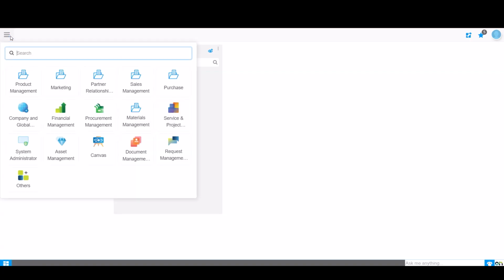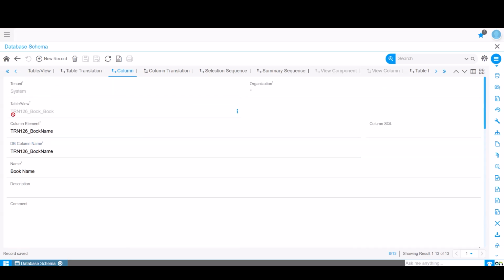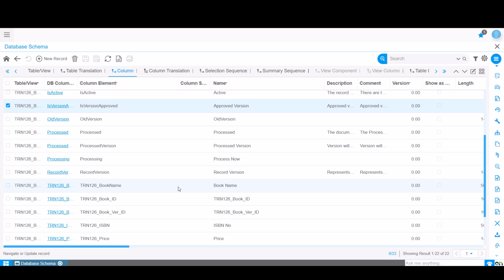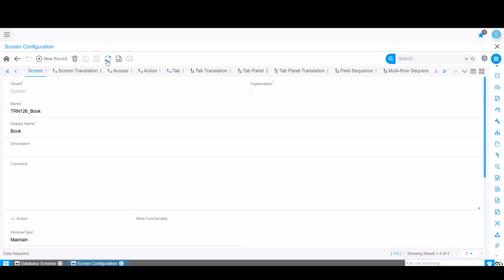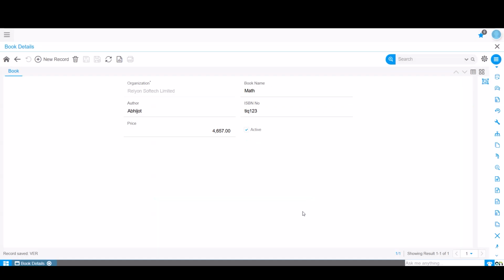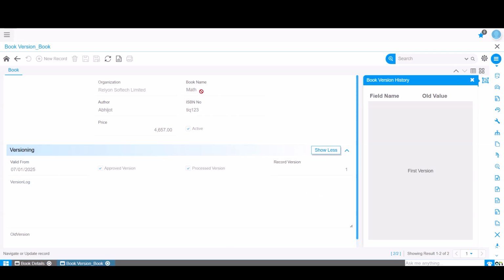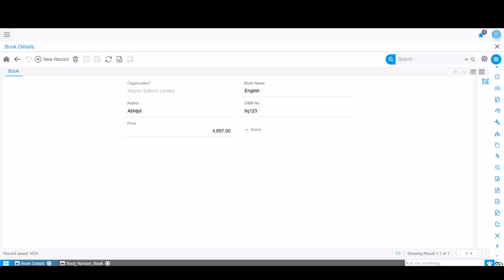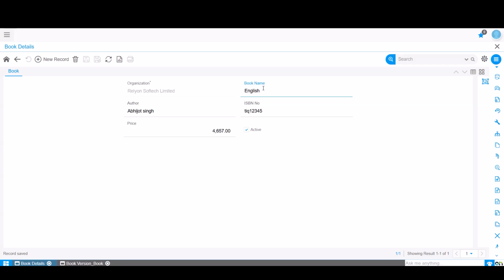16 Application Dictionary | Framework | Versioning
Learn how to implement master data version control in your ERP system with Onfinity's maintain version feature. This video walks you through the complete process of tracking database changes, creating version tables, and managing data updates with scheduled effective dates.

If you need to maintain an audit trail of all modifications to critical master data, this feature solves that problem. Watch how to enable versioning at the table or column level, automatically generate version tables with default tracking columns, and create read-only version windows that capture the full history of your data changes.

ERP administrators managing master data integrity
Finance teams needing change audit trails
Database architects designing data governance
Operations managers tracking record modifications
Implementation teams configuring versioning workflows

USE CASES
Tracking updates to customer records
Managing product master data changes
Recording vendor information modifications
Monitoring employee data revisions
Auditing financial reference data updates

The video covers everything from enabling the maintain version checkbox in your database schema to creating version tabs in screen configuration. You'll see how the system automatically generates version tables with nine default columns including version log, valid from date, and approval status. We also demonstrate the user interface workflow, including how the effective immediately popup works and how to schedule changes for future dates.

One key takeaway: maintain version only applies to specific reference types, excluding assignment, binary, button, file, image, and label fields. The popup notification only appears when users update columns where versioning is explicitly enabled, keeping your workflow focused and clean.

The version window displays all historical changes in read-only mode, with a tab panel showing before and after values for each modification. This gives you complete visibility into who changed what and when.

Ready to see this in action within your environment?

RESOURCES

TIMESTAMPS

00:00 Introduction to maintain version feature
01:45 Enabling versioning at table and column levels
04:20 Version table creation and default columns
06:30 Creating version windows in screen configuration
08:15 User interface workflow and effective immediately popup
10:40 Viewing version history and change tracking
12:15 Important limitations and field-level versioning